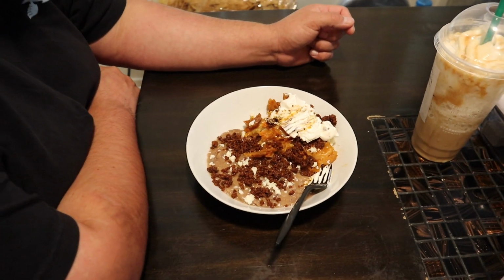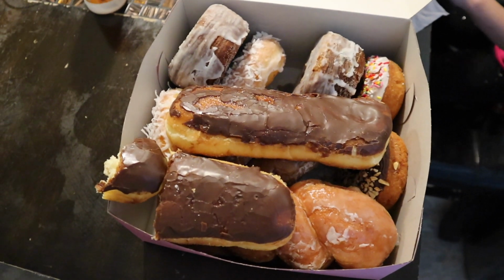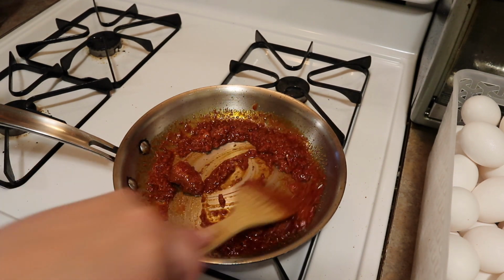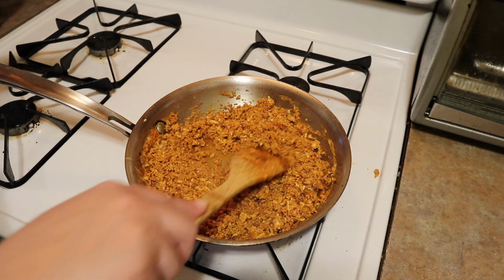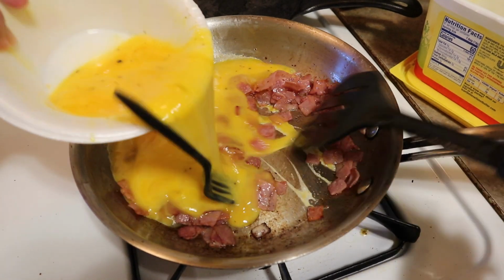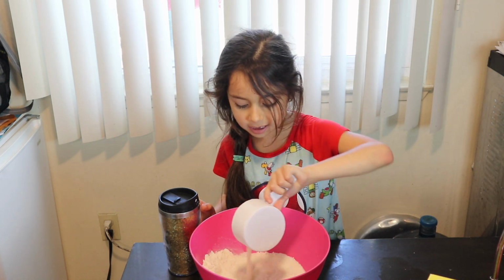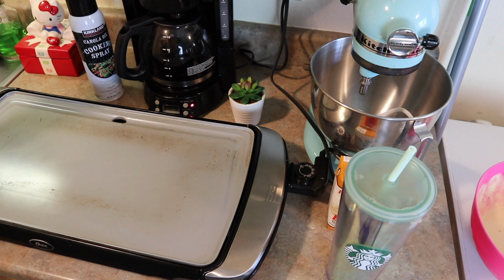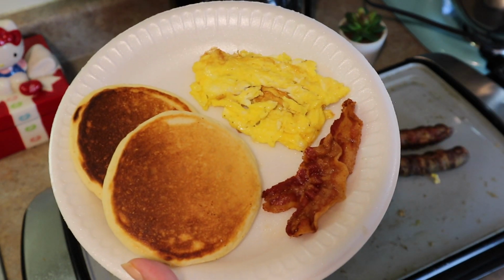WHAT'S FOR BREAKFAST? EASY BREAKFAST BURRITOS & WHAT WE ATE THIS WEEK | Crystal Evans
🙏I want to take the time to thank God first and also thank everyone who takes the time to watch my videos. I truly appreciate it.

♡ Breakfast for the Week ♡
• Chilaquiles and Refried Beans leftover
• Donuts and Starbucks
• Huevo Con Chorizo (egg with chorizo)
• Egg with Ham and Toast
• Pancakes, Eggs, and Bacon

Hi guys and welcome to another What's for Breakfast? Today I am going to show you easy breakfast ideas and meals we ate during the week. If you enjoy watching What's for Breakfast videos and would like to see more feel free to hit that subscribe button and if you enjoy this video please don't forget to give it a thumbs up.

* Oster Titanium Griddle with Warming Tray

* Chocolate Abuelita

Be the first ones to see and request videos

Hi guys and welcome my name is Crystal. Thank you so much for taking the time to check my you tube channel. I am a mom to three girls. We are a family of five. Living in California. I enjoy making videos on you tube. I feel like my purpose in life is to help others. Each video I upload. I want it to have a purpose either to make people happy or motivate you to do something. Life is too short to let it pass by. On my you tube channel. I show you Grocery Hauls, What's for Dinner videos, Recipes and How to videos, as well as Lunch Ideas What I pack for my husband lunch. I also have a family vlog channel if you want to see more mom life and family content called Familia Adventures. Links are up above. I am a mama bear who loves Jesus and her iced coffee.